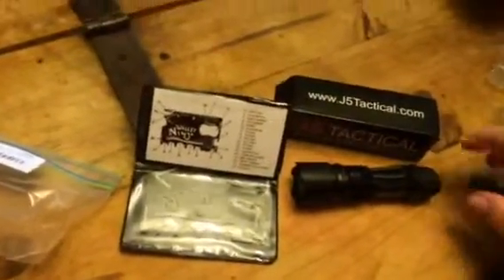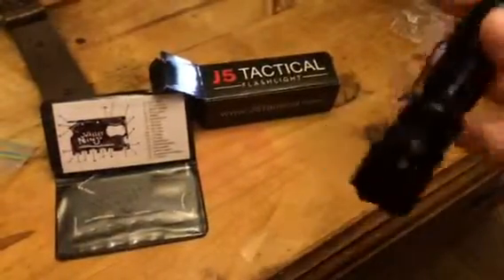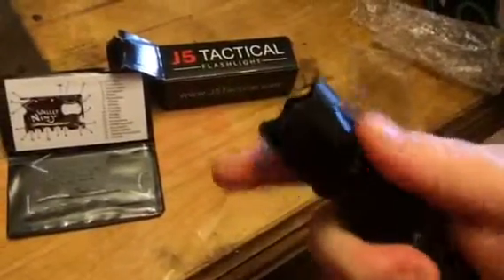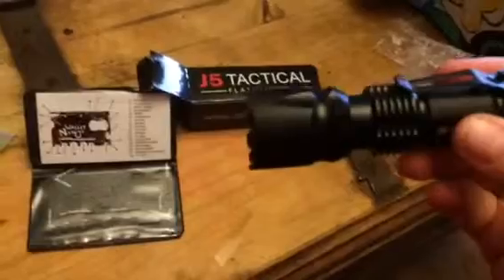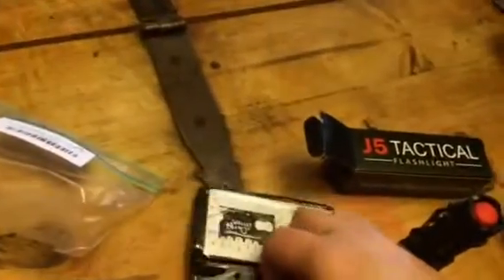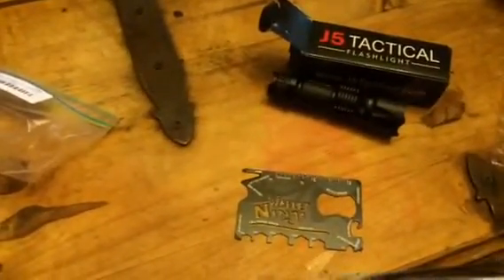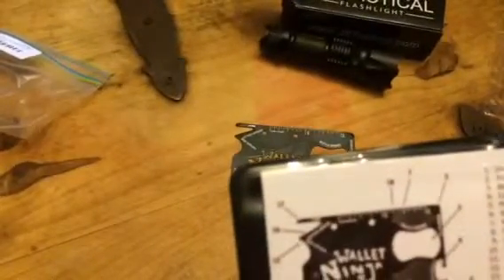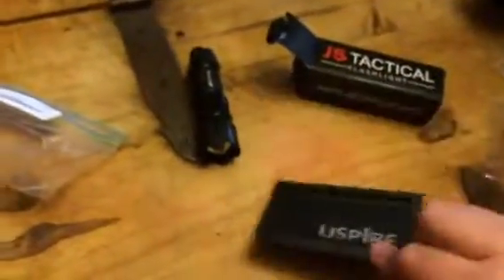J5 Tactical Light & Wallet Tool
I just got this great set from J5 Tactical. It has a great mini flashlight that is super nice to have on hand. It also has a great wallet tool that has a ton of different tools that are also great to have on hand. The flashlight is a great size for a camping bag, your purse, to put in the glove box of your car. It's small, but it still gives off a lot of light and illumination. I love that it also has a clip so you can clip it on your bag, belt loop, etc. The wallet tool has a tons of different tools on it and is so nice to have. It has 18 different tools like wrenches, bottle opener, rulers, and lots of others. It comes in a great carrying case so you can easily store it in your wallet, purse, etc. Awesome set!! We take it with us camping every single time! I received this item complimentary or at a reduced price for my honest review. However, I only recommend products I truly love and use to my readers.